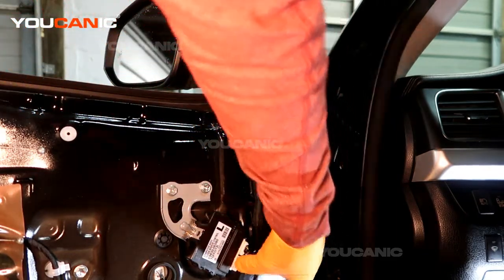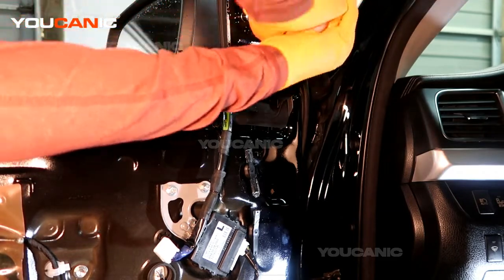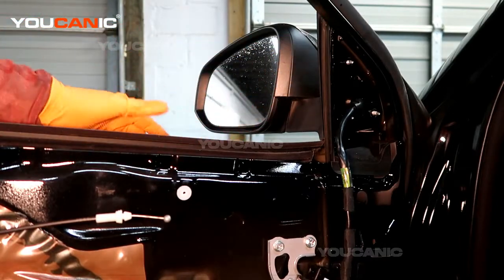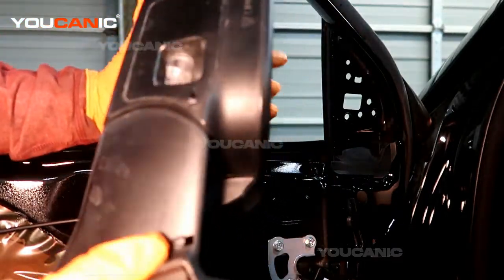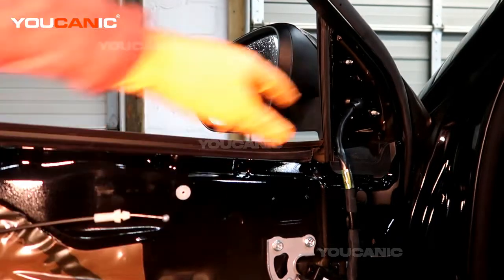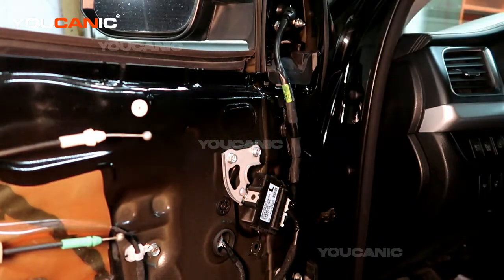2014-2019 Toyota Highlander - Side Mirror Replacement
This video provides a detailed guide on replacing the side mirror on a 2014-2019 Toyota Highlander. The video covers all the necessary steps, including removing the interior door panel, disconnecting the electrical connectors, and removing the old mirror. With clear visuals and step-by-step instructions, viewers can follow along and confidently replace their side mirror, which may be necessary if the mirror is damaged or needs to be upgraded. Whether you're an experienced mechanic or a first-time mirror replacer, this video provides valuable information to help you successfully replace the side mirror on your Toyota Highlander.